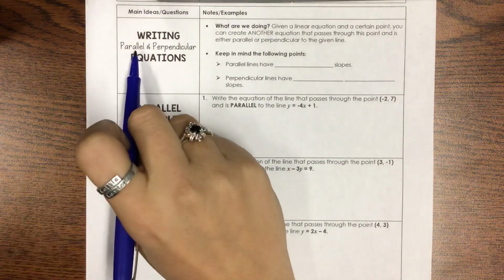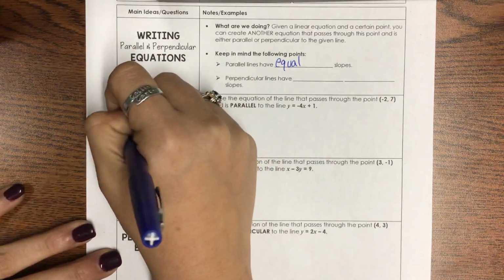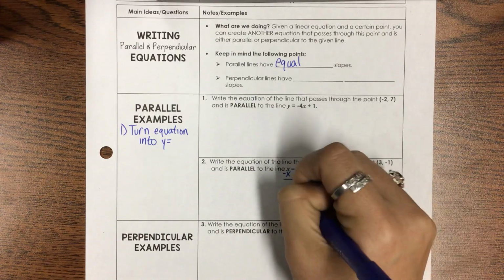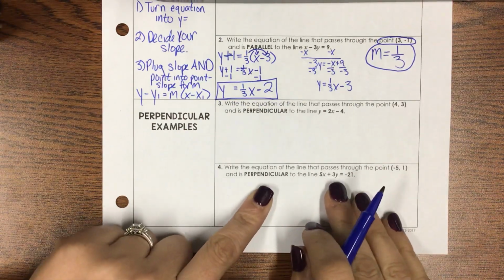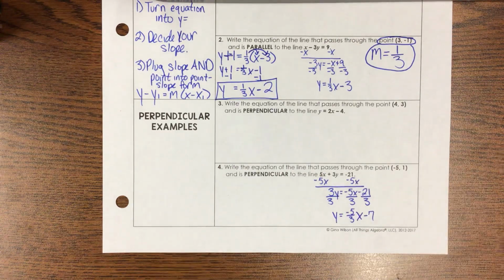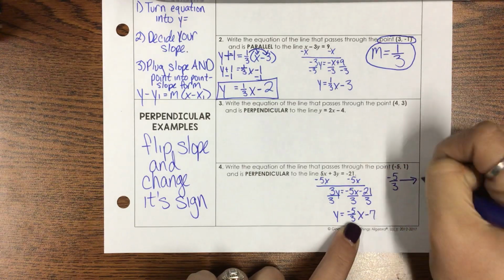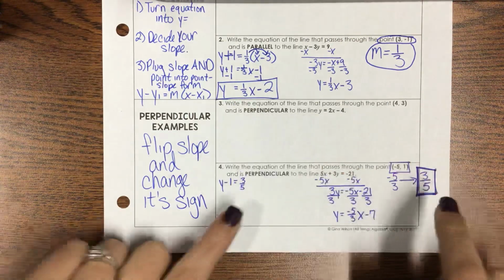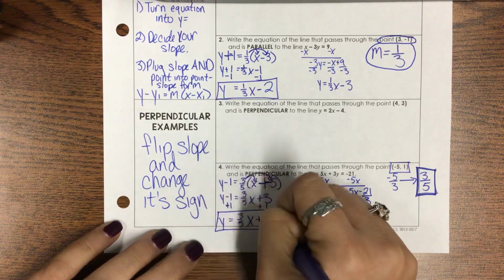Writing Equations from Parallel & Perpendicular Lines